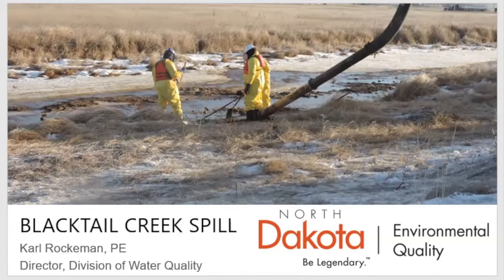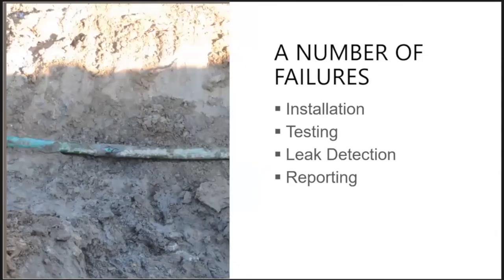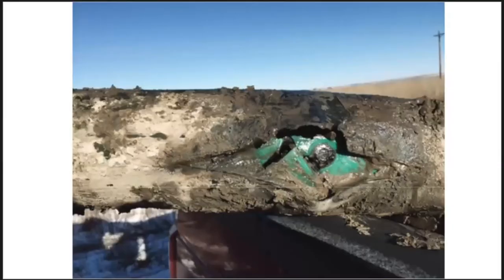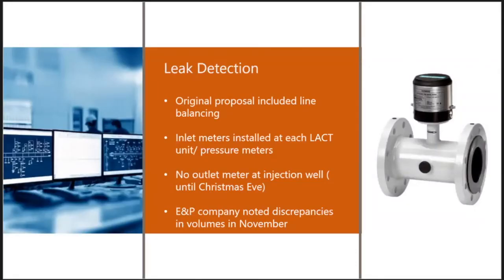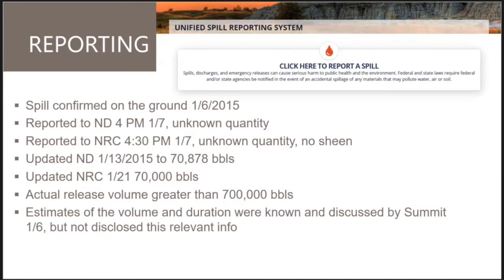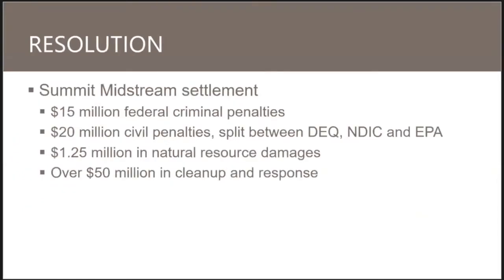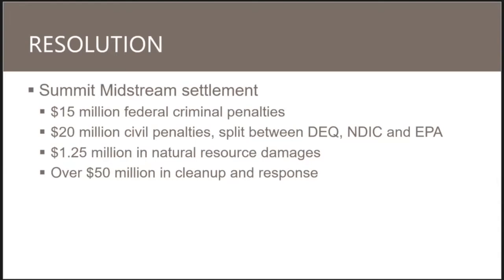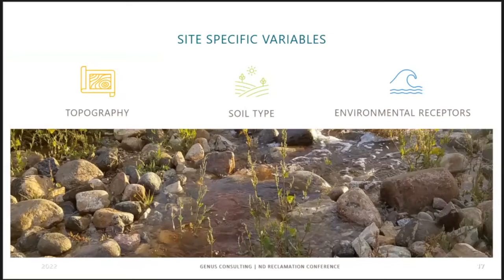2022 North Dakota Reclamation Conference: Blacktail Creek Case Study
Video #7 of 11 from the 2022 North Dakota Reclamation Conference.  This one is titled "Blacktail Creek Case Study" with Karl Rockeman, ND DEQ and Harold Rhodes, Genus Consulting.